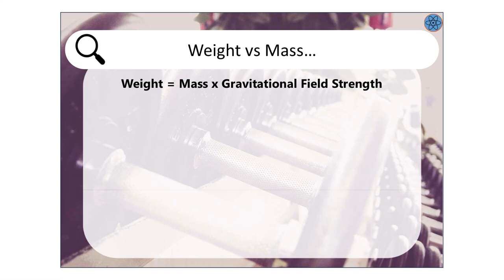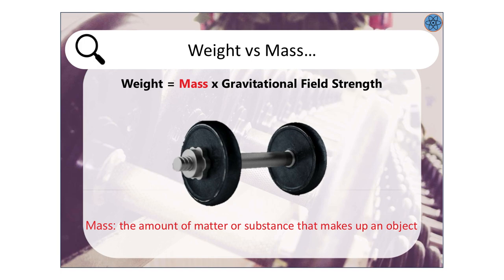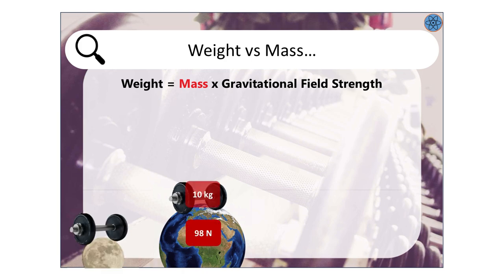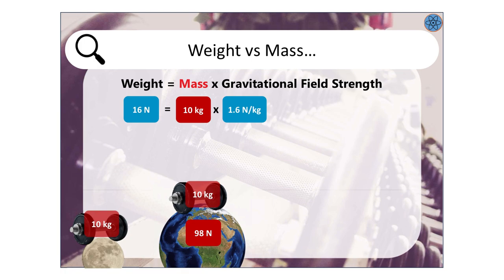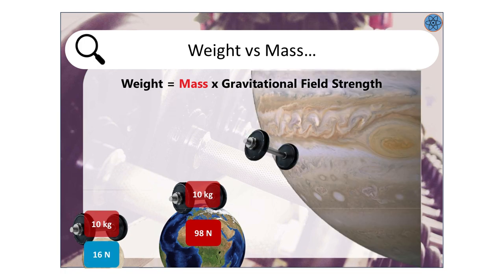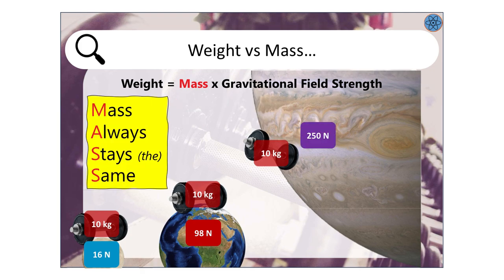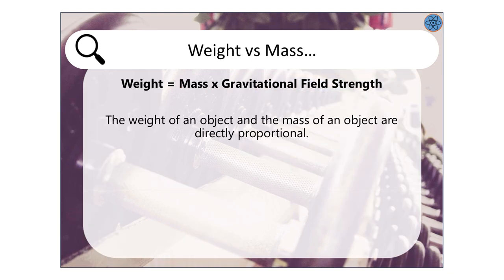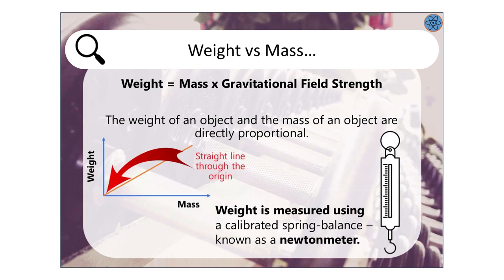What is the difference between mass and weight?